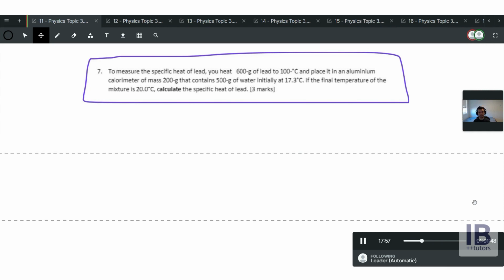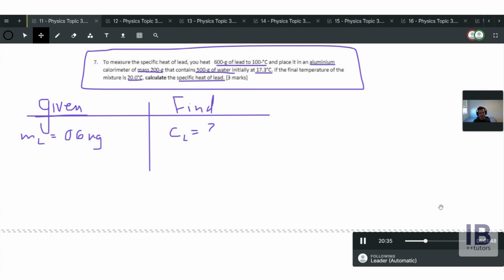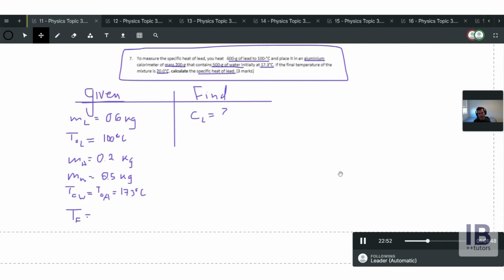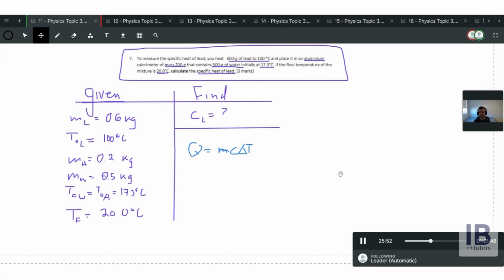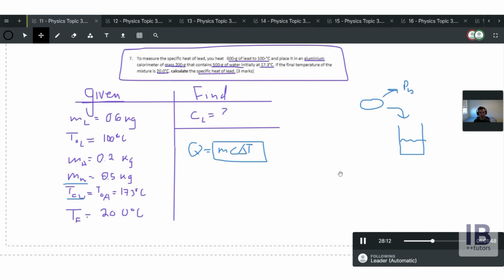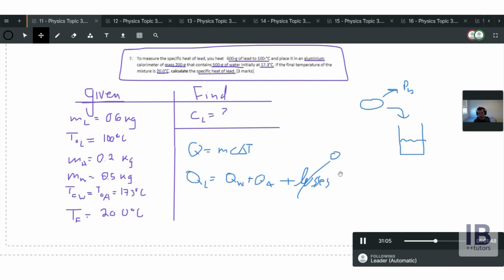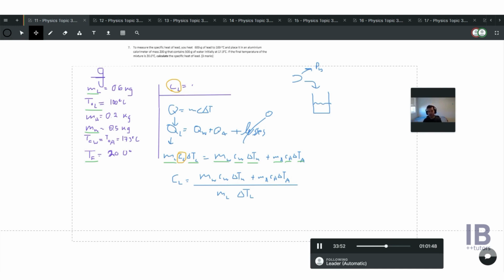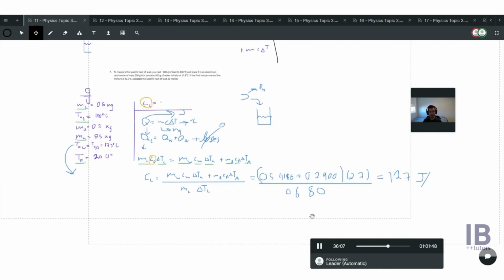Solving Heat Problems with Samouil B. - IB Physics SL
This IB Diploma related video is an extract from one of IB ++tutors tutoring sessions.

Samouil is a tutor in Mathematics: Analysis and Approaches SL & HL, Mathematics: Applications and Interpretations SL & HL, and in Physics SL & HL. Holds IB DP diploma and Bachelor's of Honours Mechanical Engineering from McGill University. 4+ years of tutoring experience.